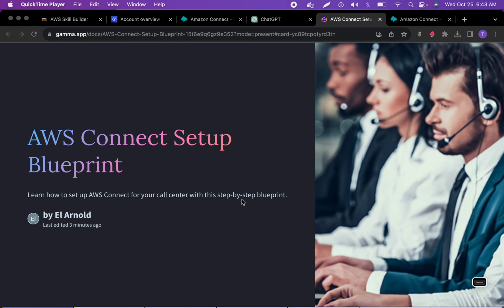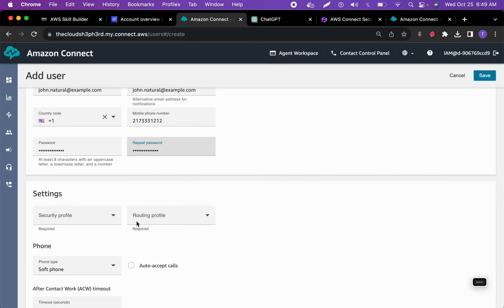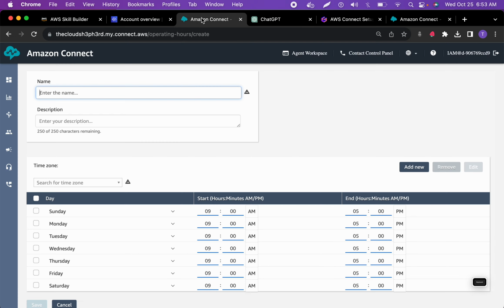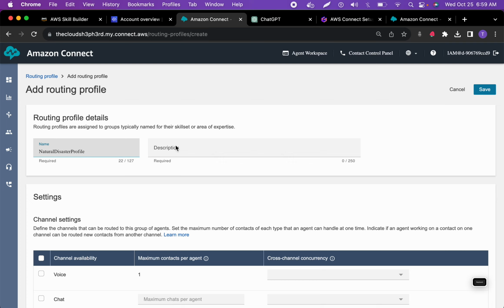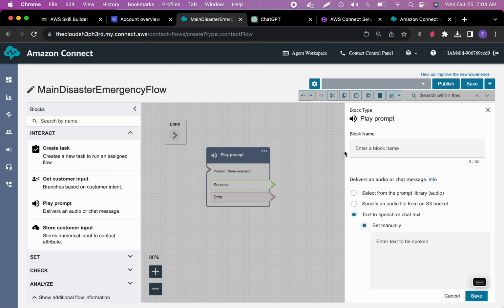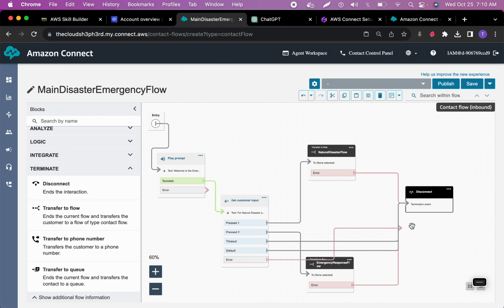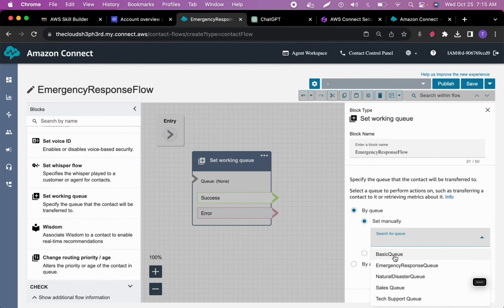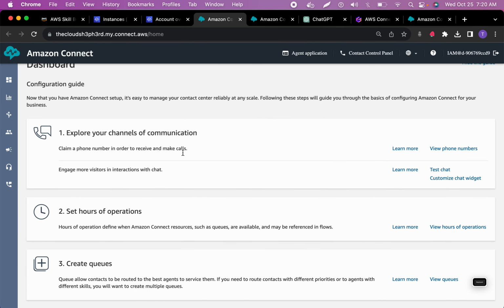Setup an Emergency Response / Natural Disaster Contact Center using Amazon Connect